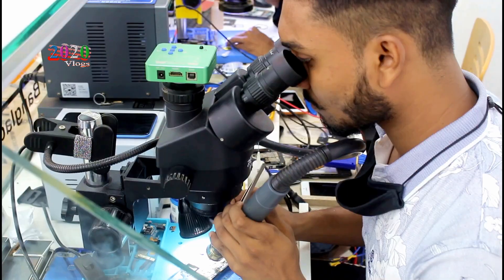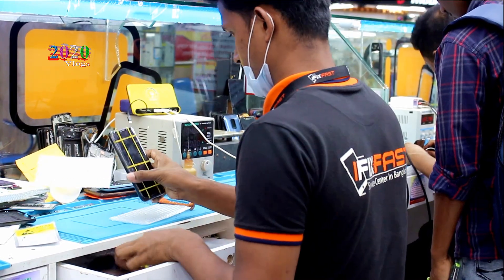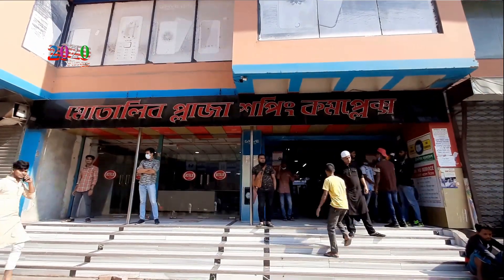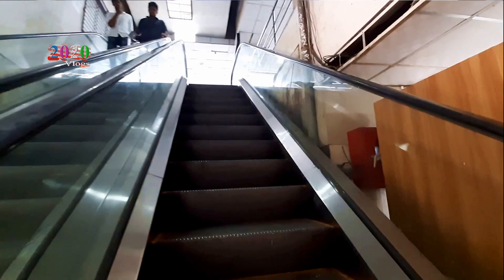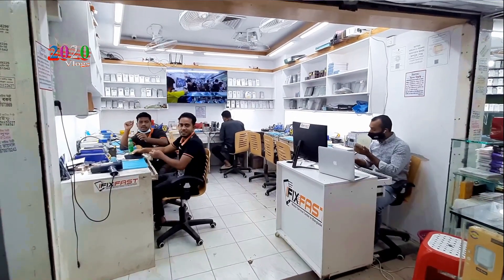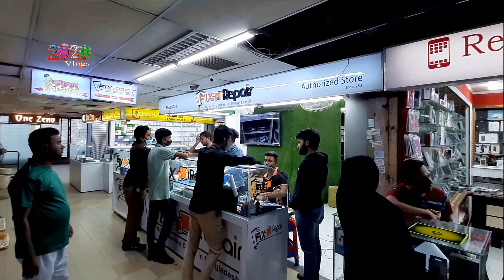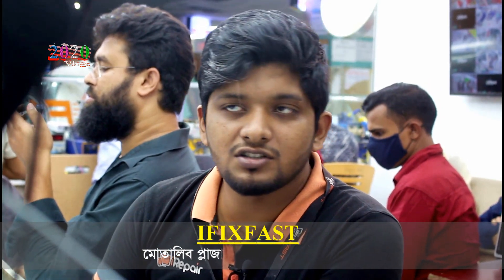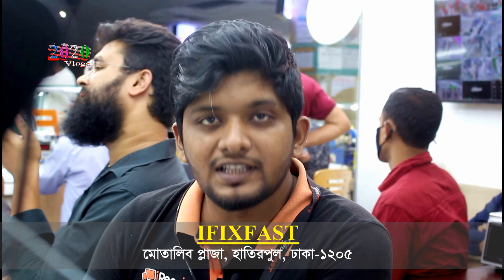দক্ষ মোবাইল টেকনিশিয়ানের নিক্ষুদ সার্ভিসিং | Mobile Service Center In Bangladesh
ঠিকানা: IFIXFAST ,লিফট-২, দোকান নং - ৩২১ মোতালিব প্লাজা ঢাকা ১২০৫

সরাসরি কথা বলুন।
সাপোর্ট টিম
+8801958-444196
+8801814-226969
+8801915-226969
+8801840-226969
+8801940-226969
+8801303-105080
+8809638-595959